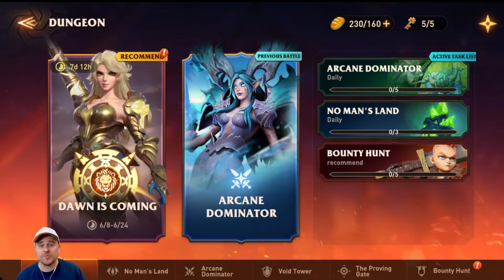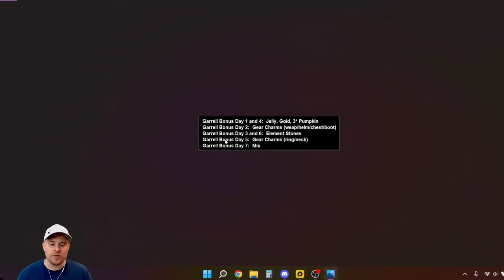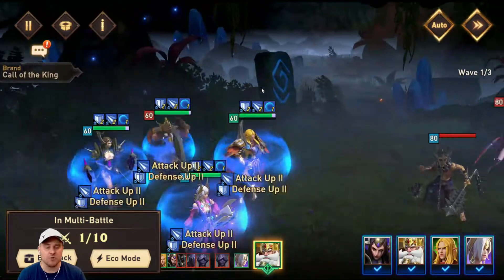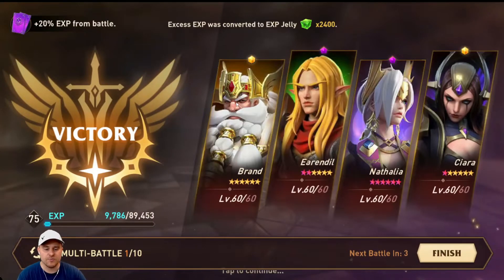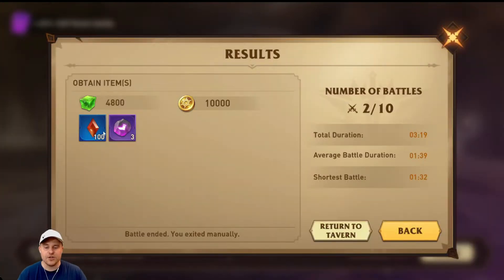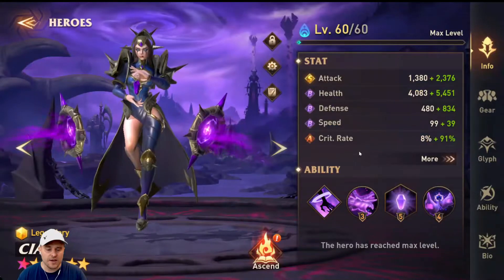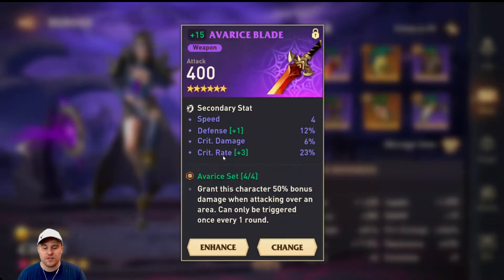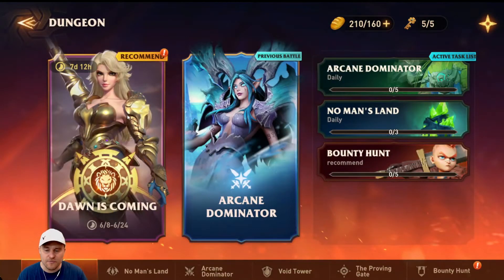Farm Jelly, Pumpkins and Gear Charms - Dawn is Coming event | Awaken Chaos Era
Dawn is coming. Farm your gear charms
Hello everyone my name is BearCozy and today we are playing Awaken Chaos Era.
If you enjoy my content, consider helping me get Ace resources by donating 2 bucks so I can keep making videos ➡️

-Bear